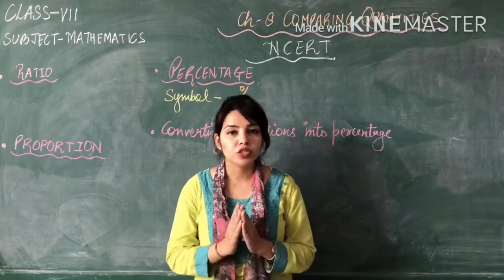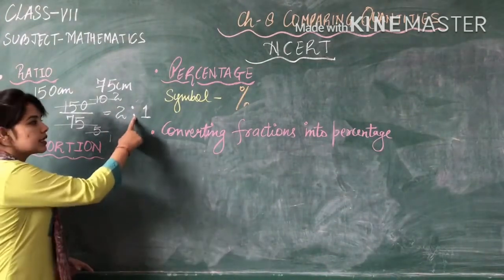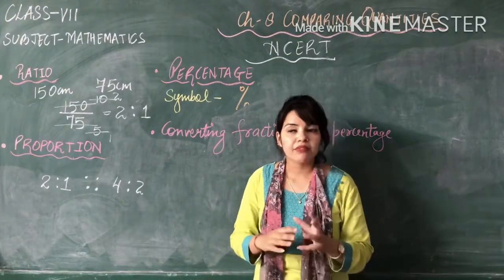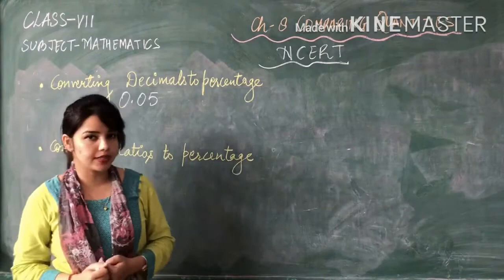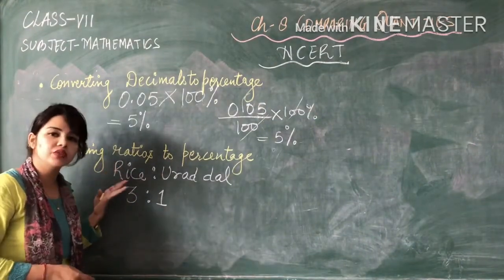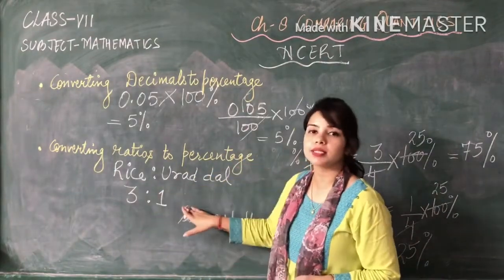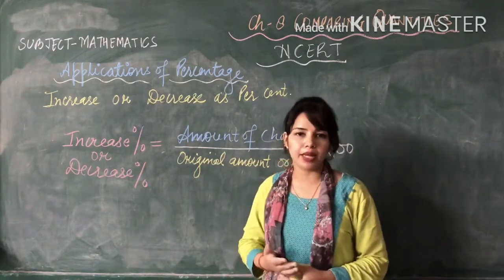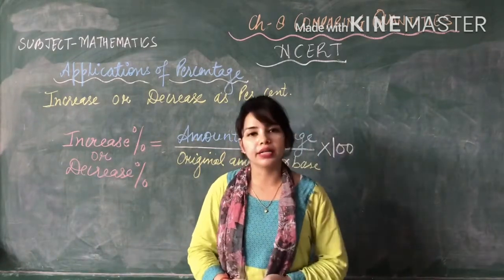Chapter- Comparing Quantities Part -1